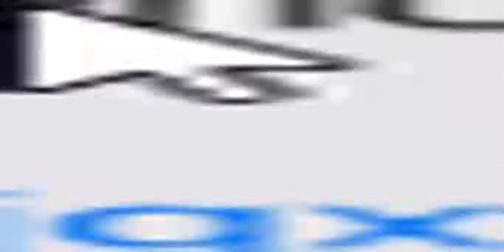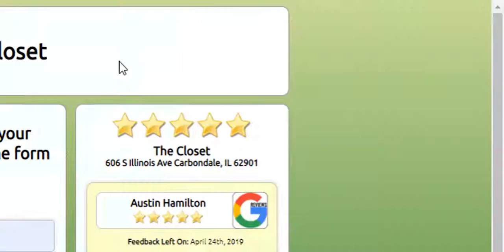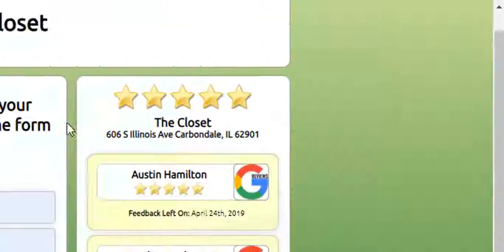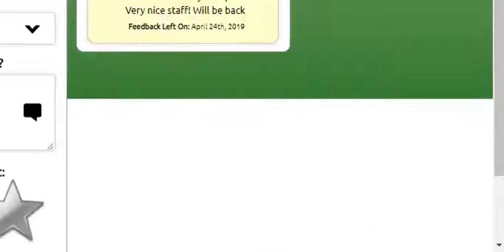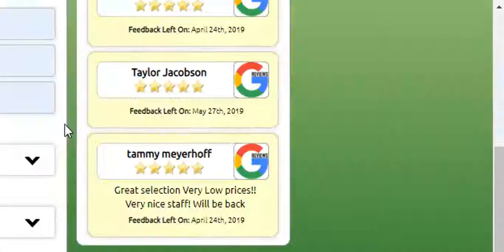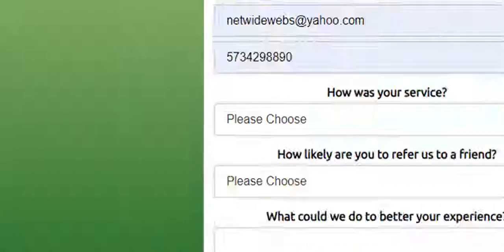Five Star Review App Instructions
Want five star reviews on Google? Yeah, we do that! Our five star review app will assist you in finally getting those coveted five star reviews on Google.